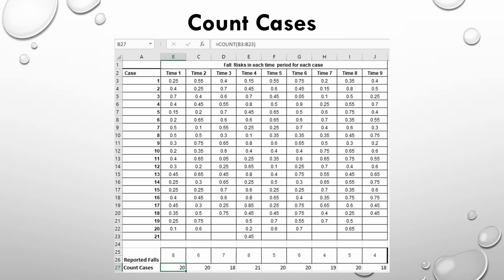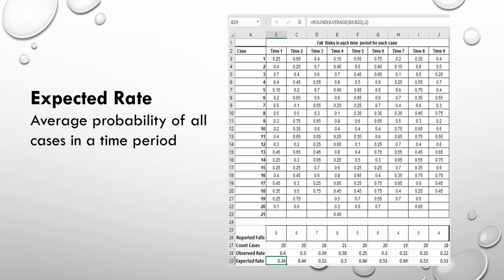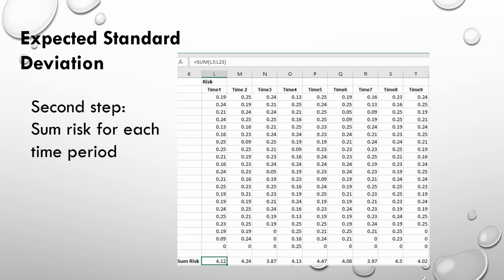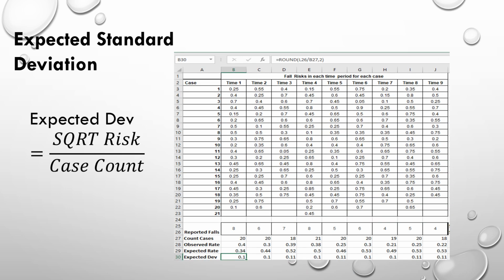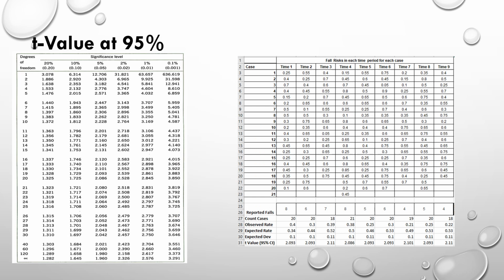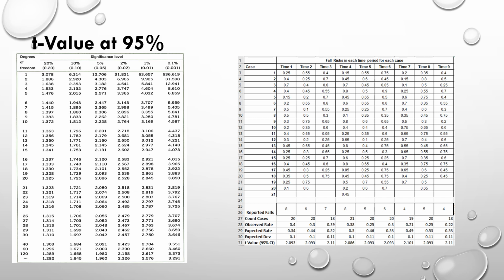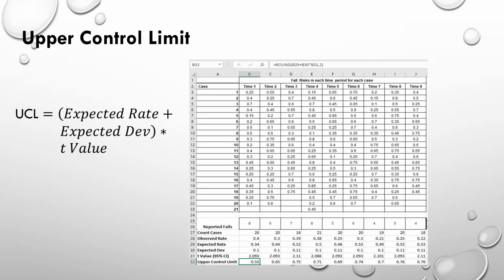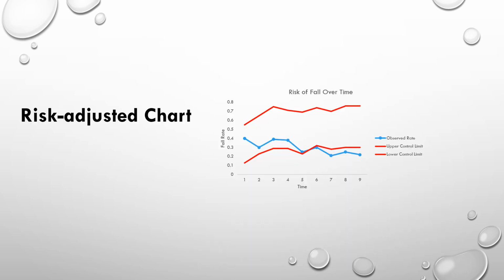Risk of Fall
This presentation was prepared as part of the HAP 725 course on Statistical Process Improvement taught by Farrokh Alemi, PhD at George Mason University Department of Health Administration and Policy. Samina Khalid is a student in Health Informatics field graduating in Summer 2020.